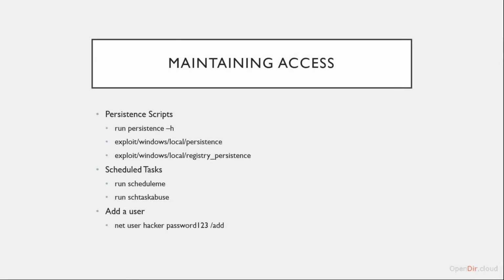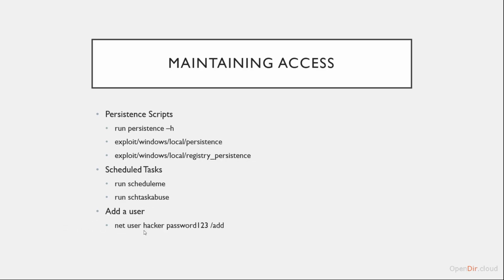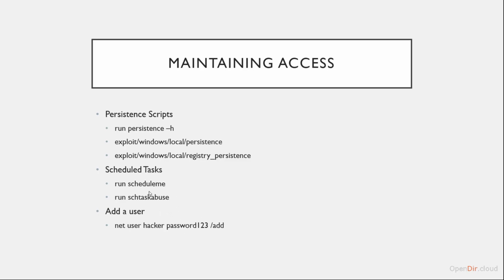155 Maintaining Access Overview ethicalhackx